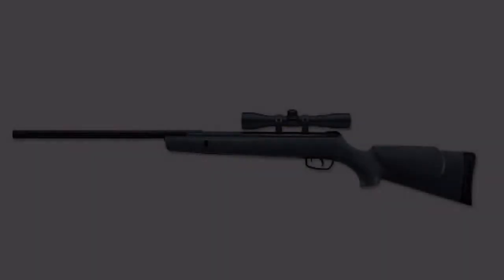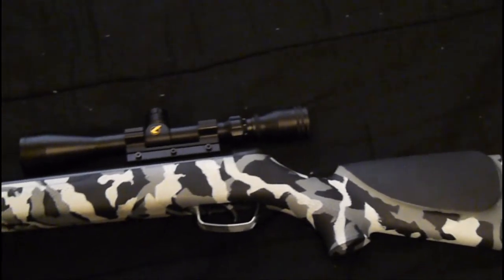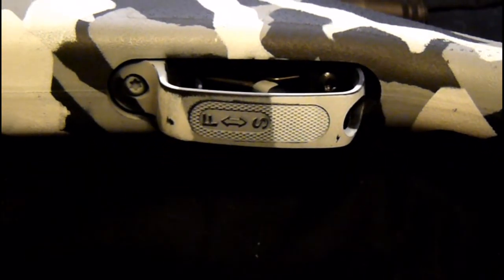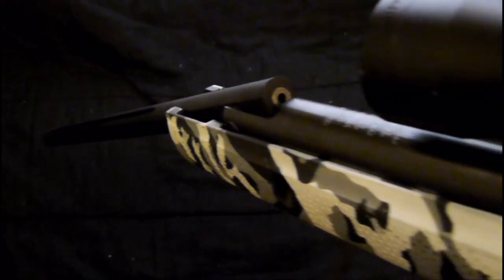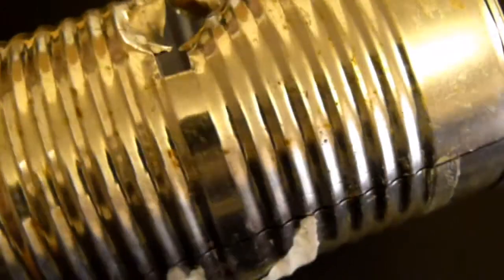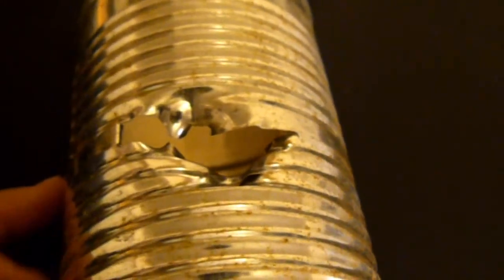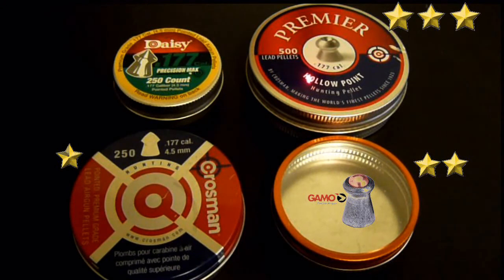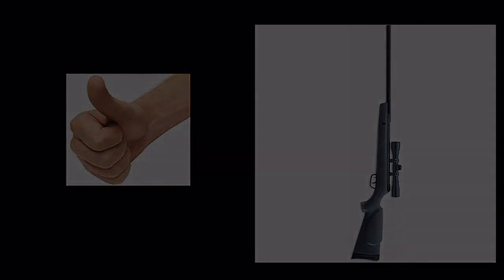Gamo Big Cat 1250 Review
a look over  Review the Gamo  Big CAT